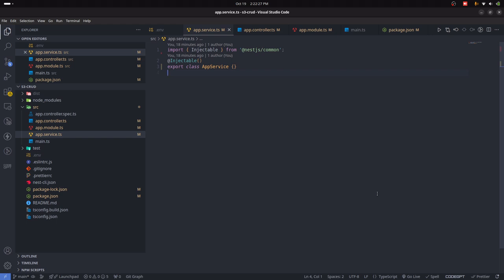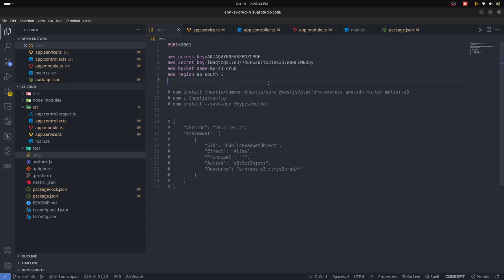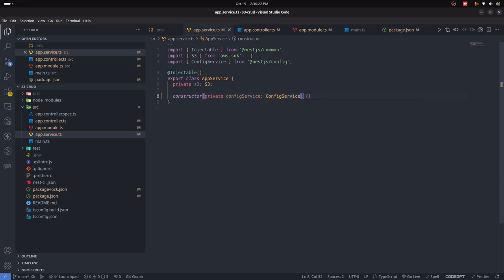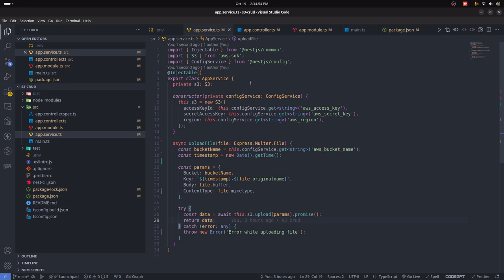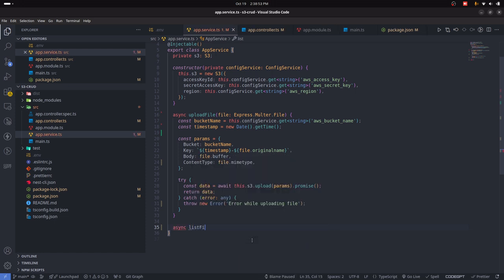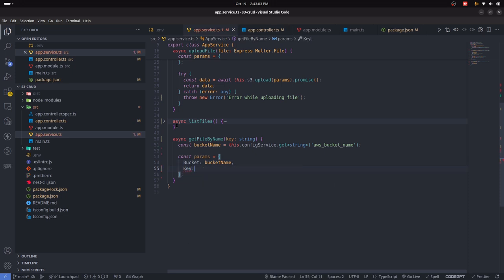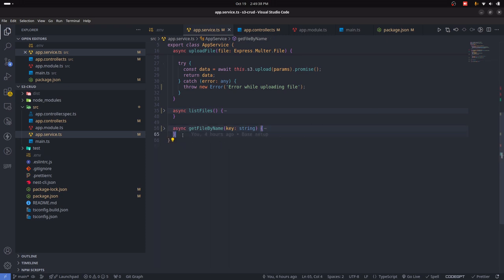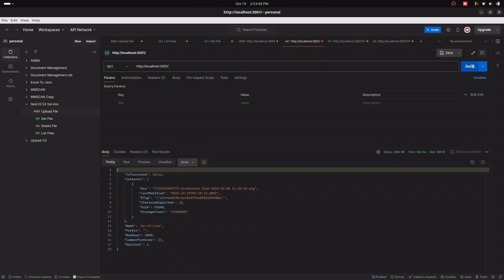Comprehensive Guide to AWS S3: Uploading, Retrieving, and Deleting Files || MrCodder || Parth Patel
"Learn how to effectively manage your files using AWS S3 (Simple Storage Service) buckets! In this step-by-step tutorial, I’ll guide you through the process of creating an S3 bucket and performing key operations: uploading files, fetching files, and deleting files. Whether you’re new to AWS or looking to sharpen your skills, this video will help you take control of your cloud storage with ease. Perfect for beginners and developers!"